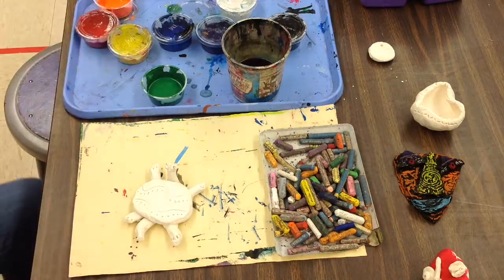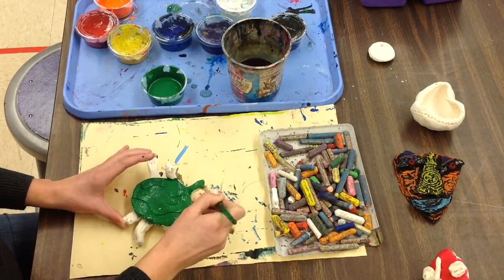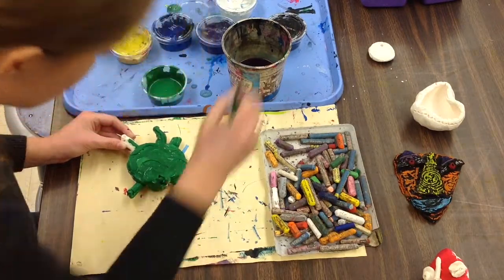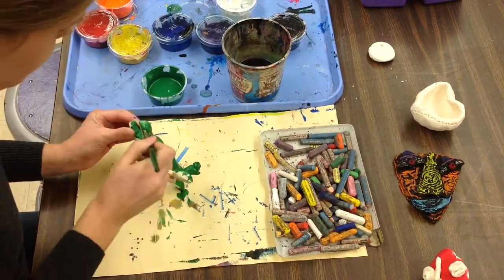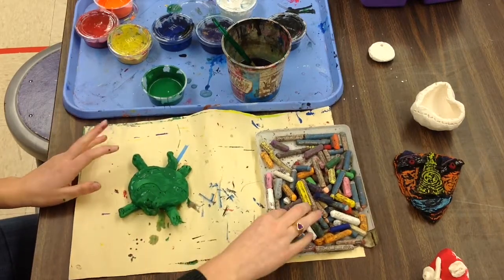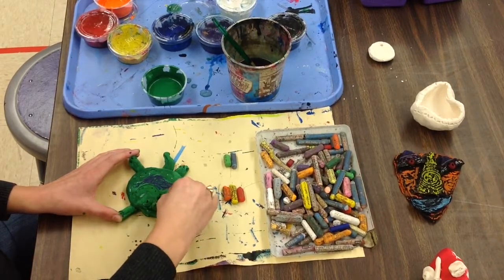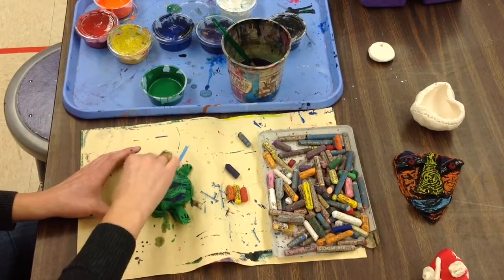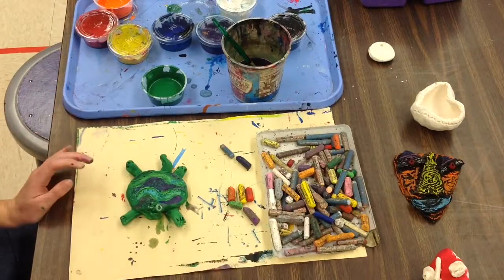1 Ceramic Turtles Painting